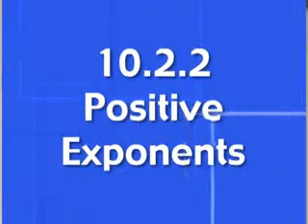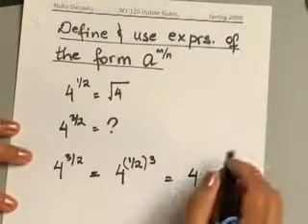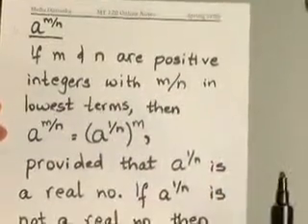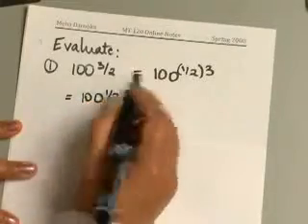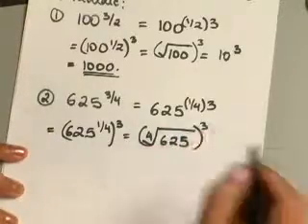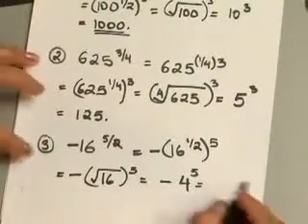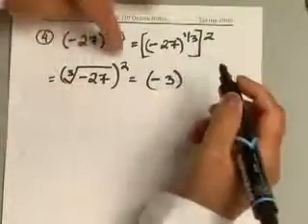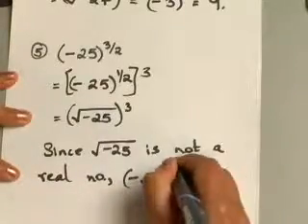10.2.2 Roots, Radicals and Root Functions: Positive Exponents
Use Exponential Notation for nth Roots, with Positive Exponents.